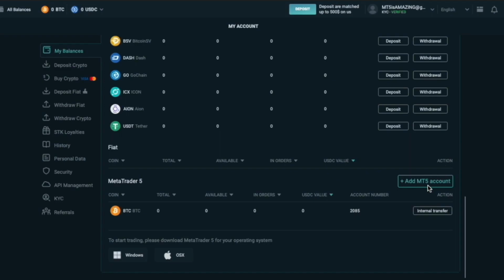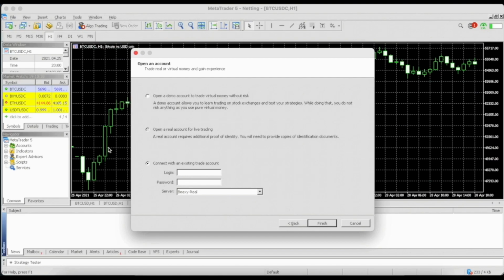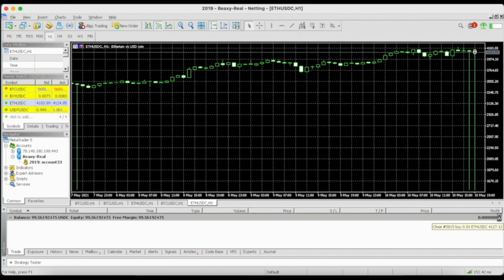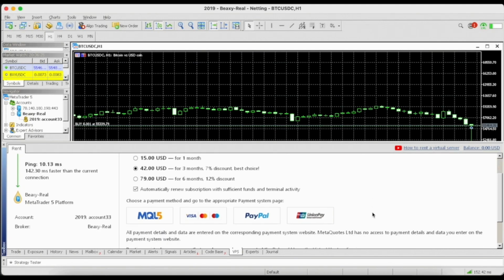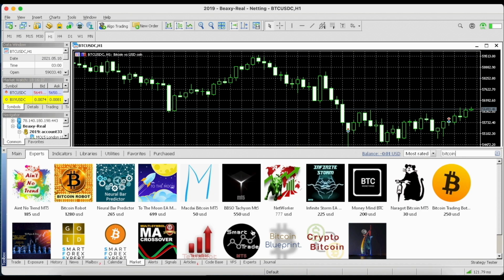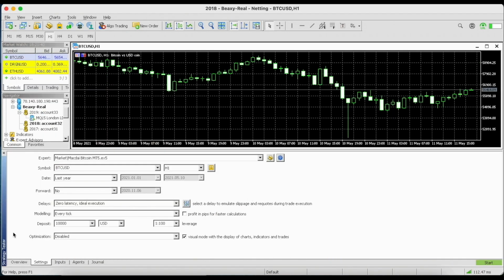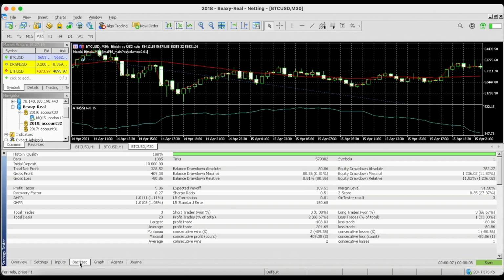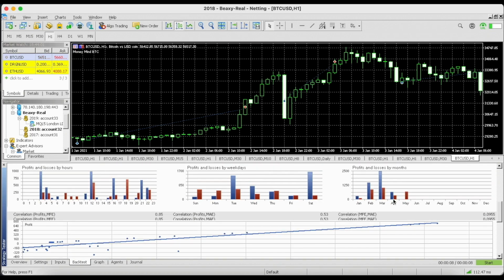NEW on Beaxy | Trade Spot Crypto on MetaTrader 5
MetaTrader 5 is an industry-leading trading platform for FX, stocks, and now spot crypto.

Beyond a trading platform, MT5 is integrated with the MQL5 online community and marketplace. Giving you access to automated strategies, advanced indicators, and developers that can build customized algorithmic strategies.

MetaTrader 5 comes preloaded with perks that boost your capabilities trading on Beaxy:

 ⁃ Move funds seamlessly between Beaxy and MT5
 ⁃ Access to Expert Advisor trading bots
 ⁃ Marketplace for proprietary signals with historical results
 ⁃ Track your PnL on open positions in real-time
 ⁃ Set advanced price alerts
 ⁃ Robust trading history with final PnL and USD values

And more!

Create an MT5 wallet in your Beaxy account | 00:48
Download and install MT5 on Beaxy | 01:02
Funding your Beaxy account | 01:22
Add funds to your MT5 wallet | 01:52
Connecting your Beaxy account to MT5 | 02:21
Add a chart on MT5 | 03:28
Placing an order on MT5 | 03:42
Create a price alert on MT5 | 05:40
Signals on MT5 | 06:24
Enable a virtual server | 06:47
Browse and download Expert Advisors | 08:08
Configure and backtest Expert Advisors strategies | 11:18